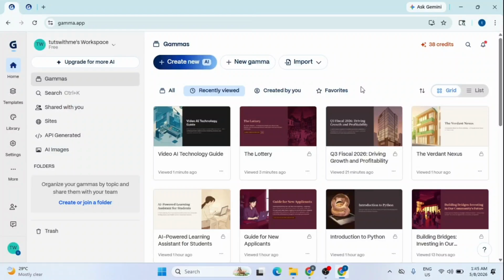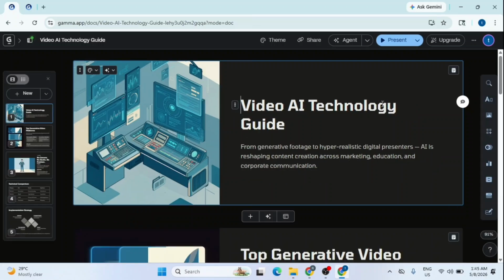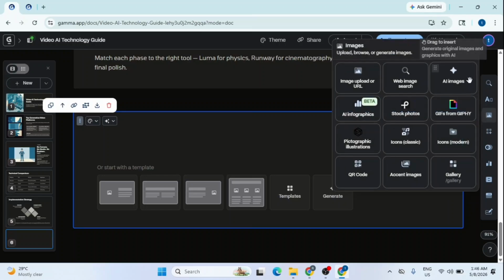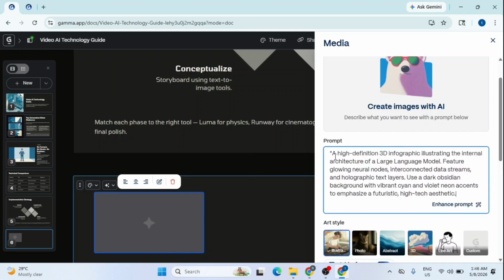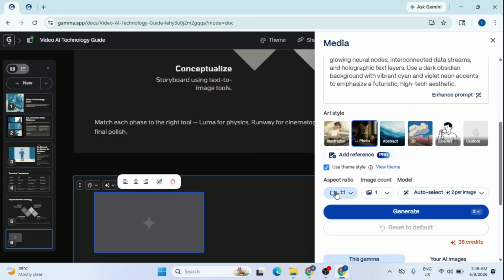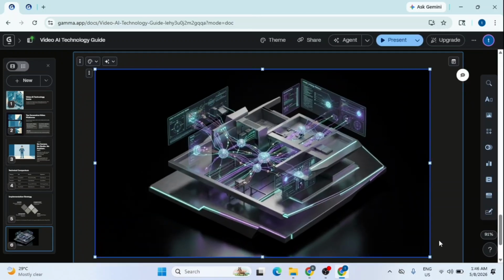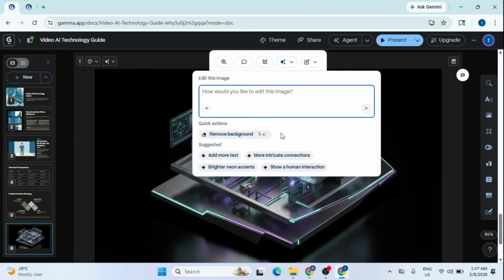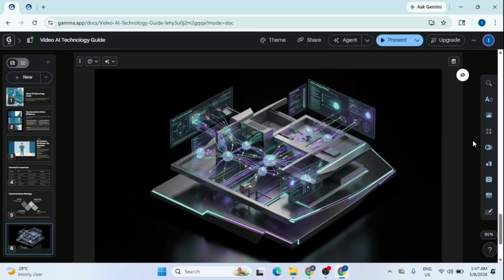How to Use Gamma AI Imagine Tool With Custom Prompts - Quick Guide